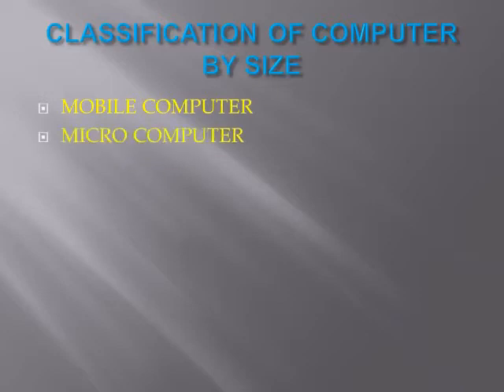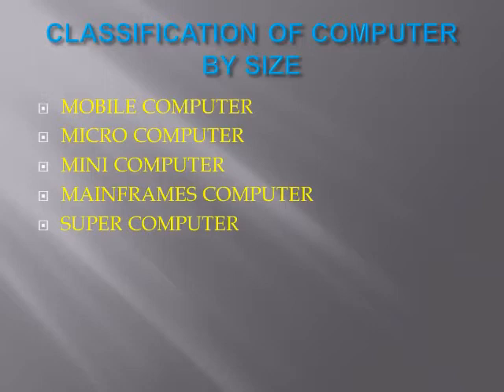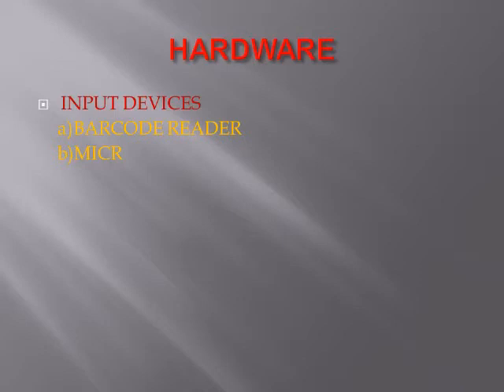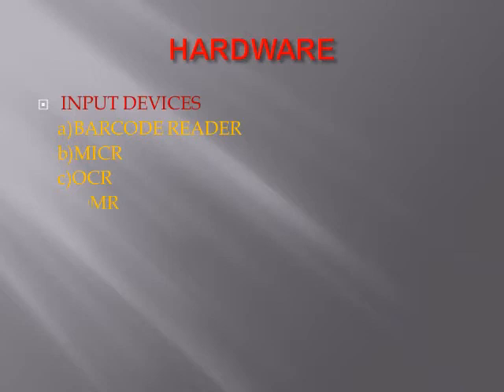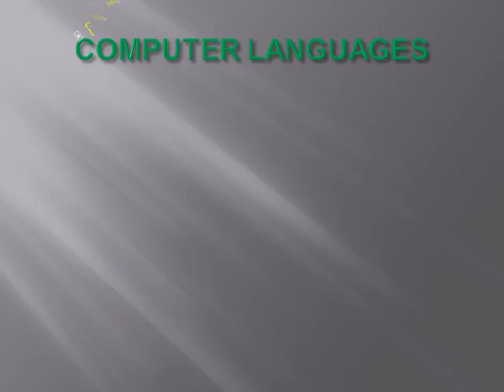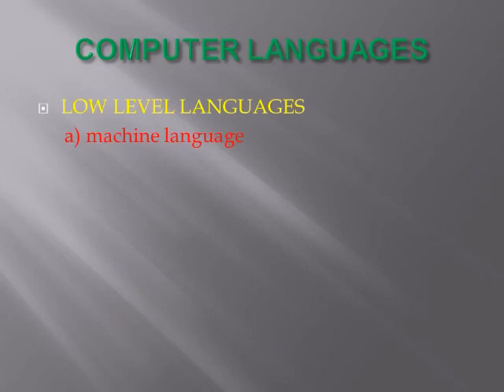GRADE 6 | COMPUTER SCIENCE | LESSON 1 REVISION | 11 08 2021 | 12.00 PM